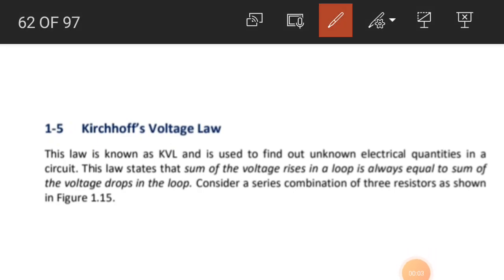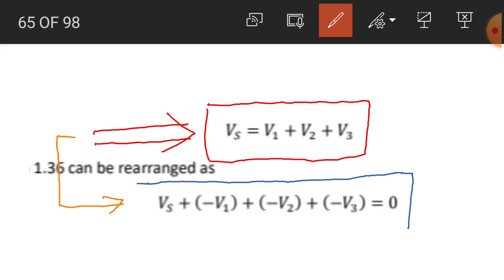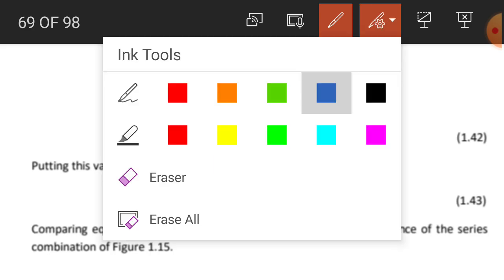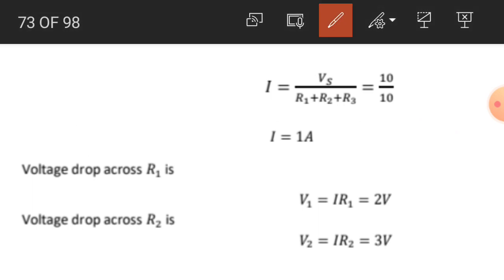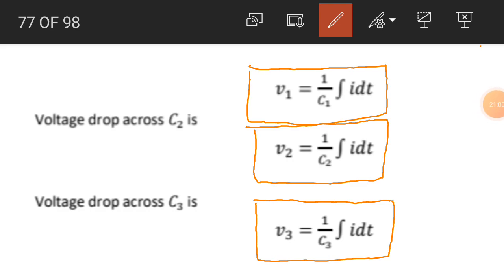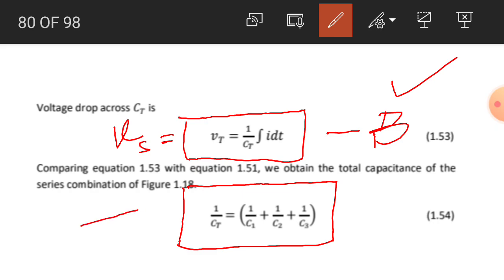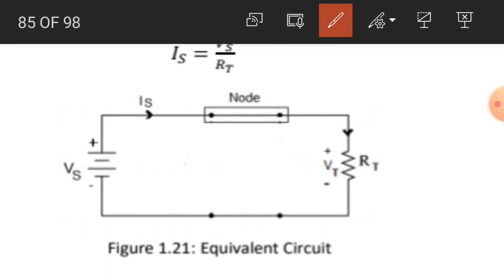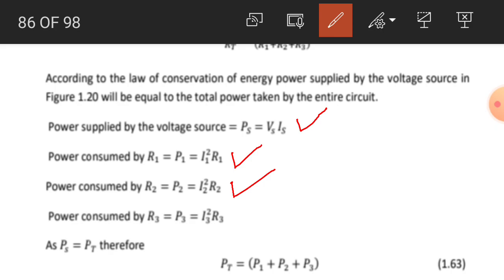Lecture 1D: KVL & KCL